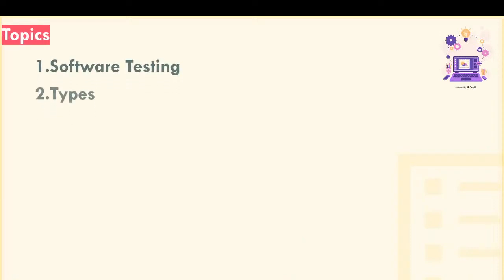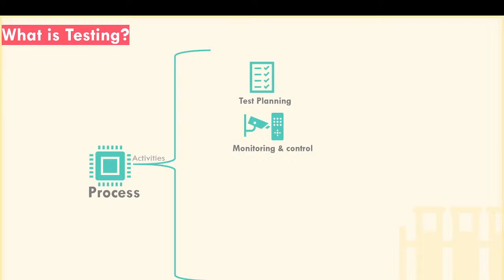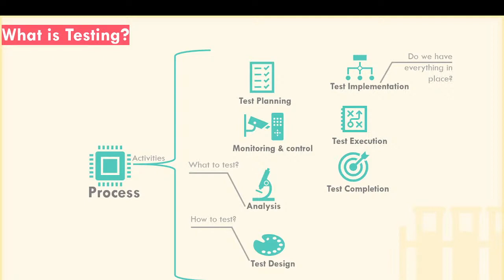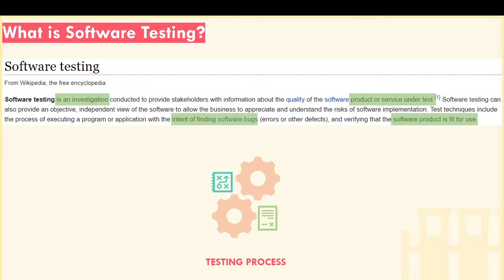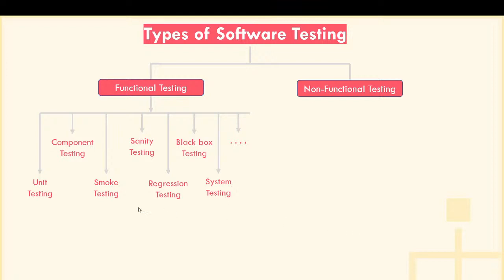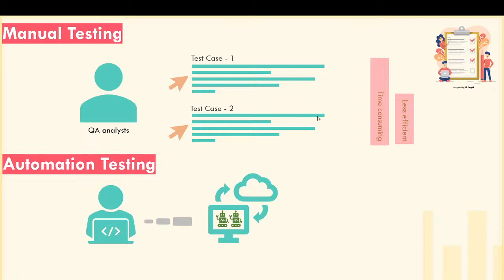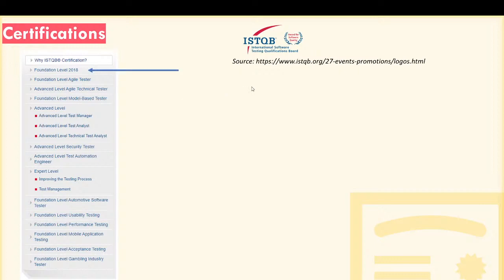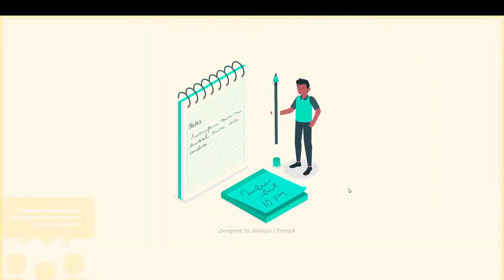Software Testing Tools & Techniques (Automation Testing) (Beginners Guide)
This video will mostly focus on the Automation Testing of software applications. Anyone can attend this session. Those who want to make a career or career switch in software testing this is the perfect session for them. Fresher or Experienced candidates are most welcome.

0:19 Introduction
4:10 What is Testing?
36:19 What is Software Testing?
42:00 Types of Software Testing?
59:33 Manual & Automation Testing
1:04:56 Responsibilities
1:09:09 Tools & Techniques
1:12:30 Certifications
1:15:23 Python+selenium+Gherkin course update
1:18:18 Demo